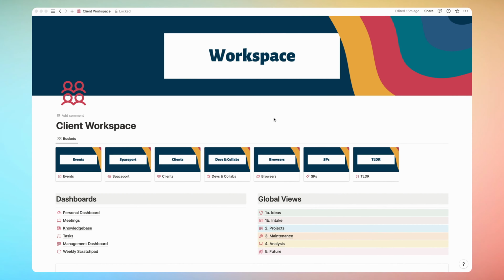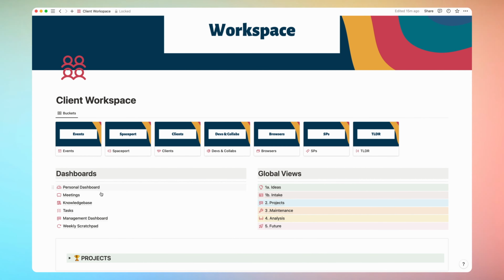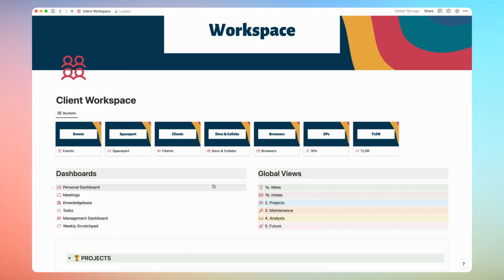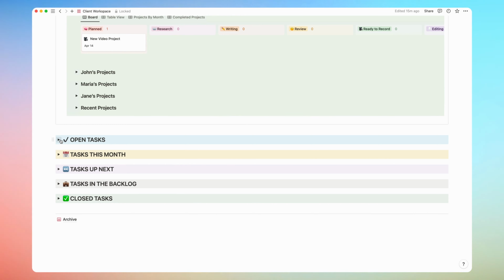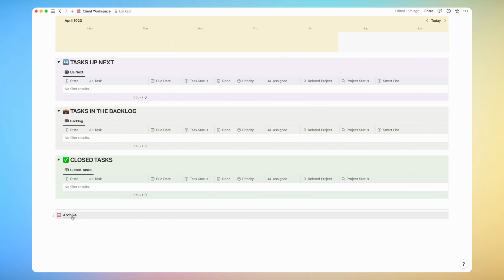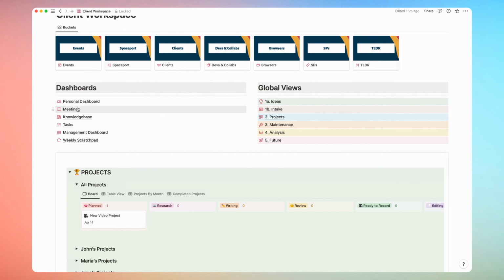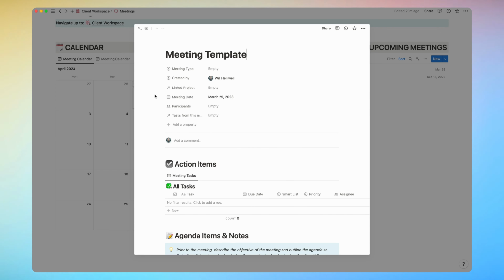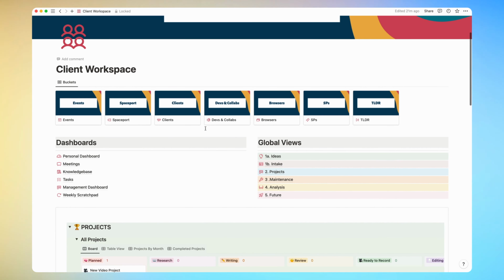2-Minute Notion Tour: Preview of a client Workspace for Project Management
Discover the power of Notion in this 2-minute preview of a customised workspace walkthrough created for a client of mine.

This video showcases a sneak peek into how this workspace effectively tracks projects, tasks, and meetings, making collaboration and organisation easier than ever.

This video was made using Descript.